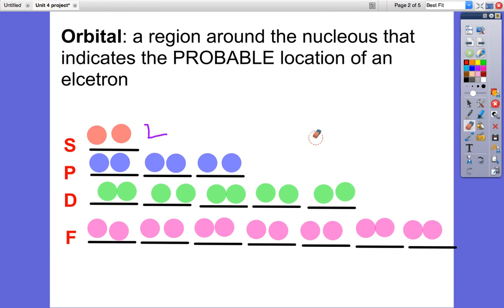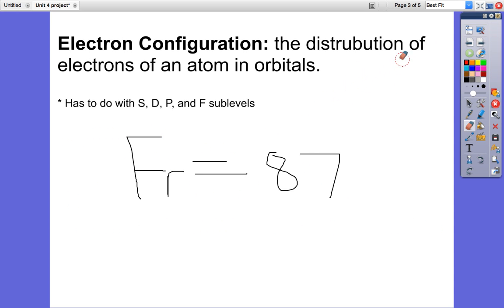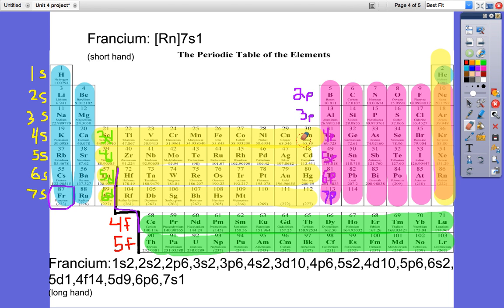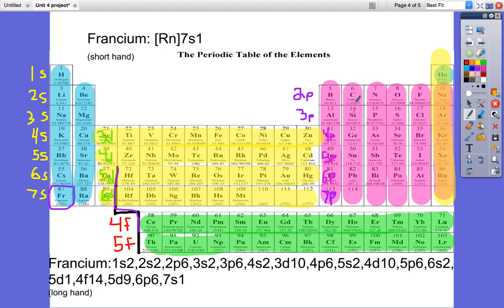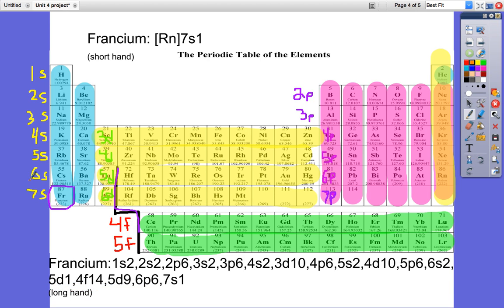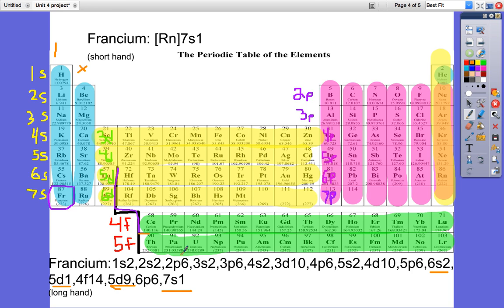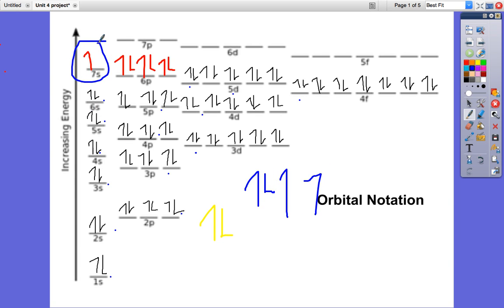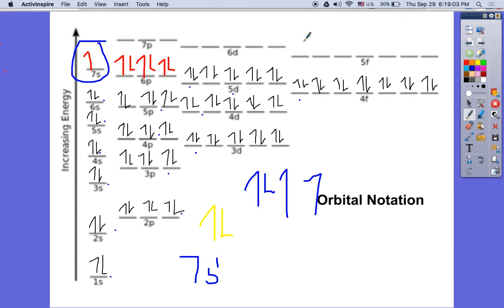Electron configuration -Emma K.